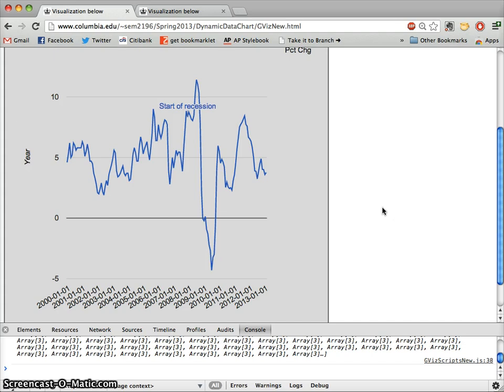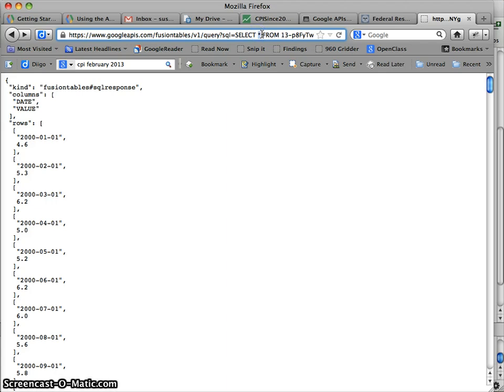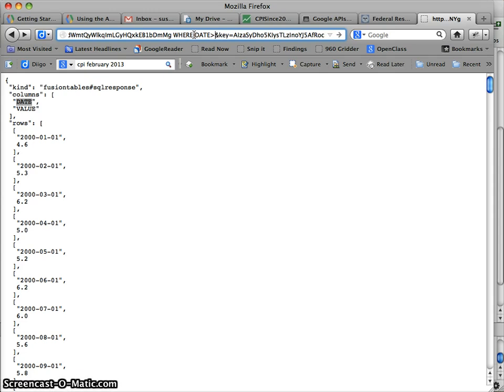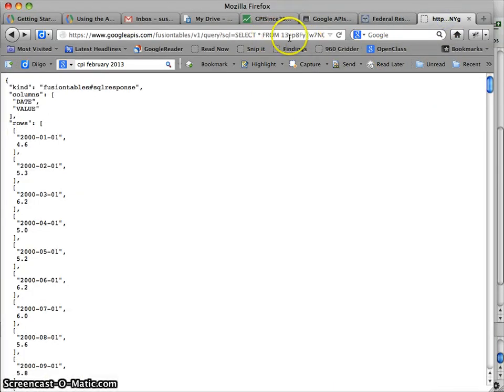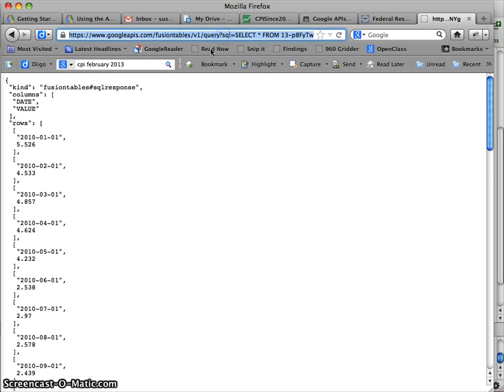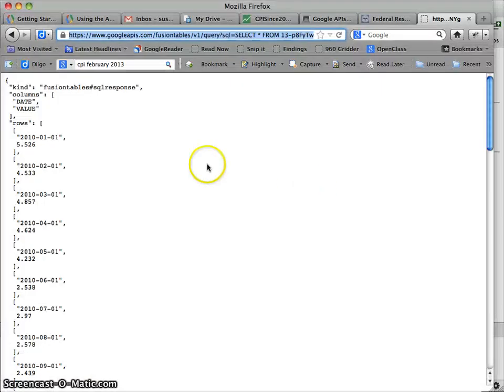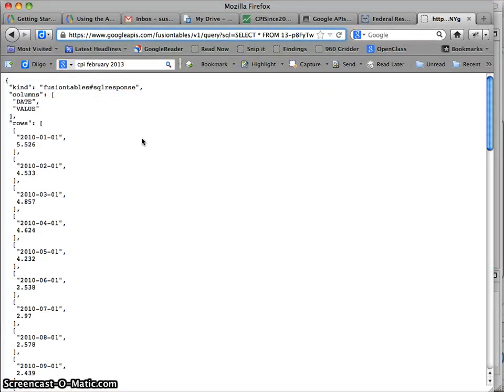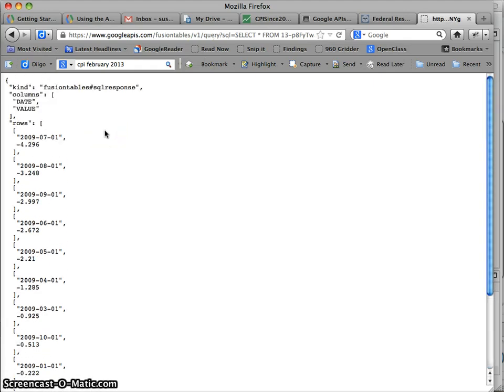SimpleSQLStatements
What's so great about SQL? It allows us to make multiple visualizations from the same underlying data set, without requiring us to make copies of the data set. Keep all your data archived, and only show what you need.